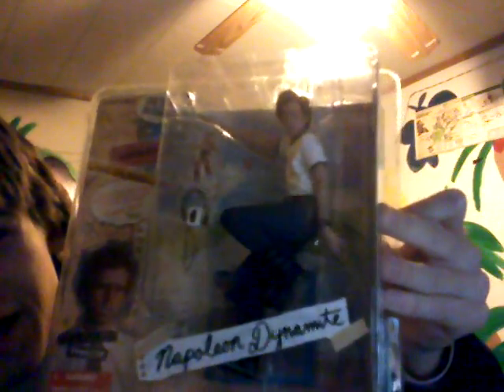Final fantasy Mystic quest and Napoleon Dynamite stuff!